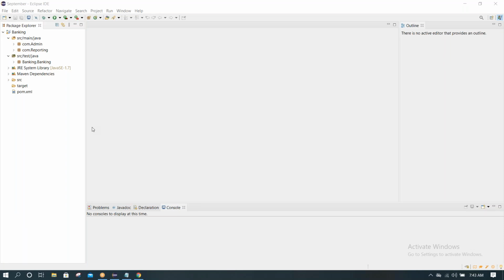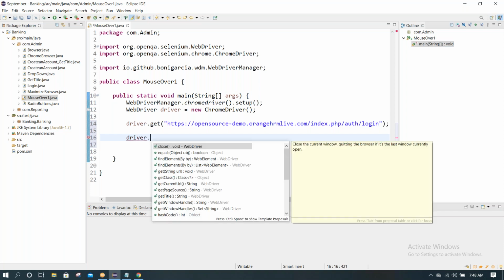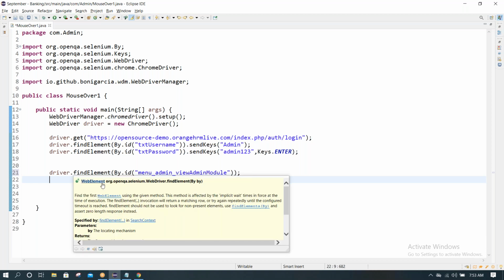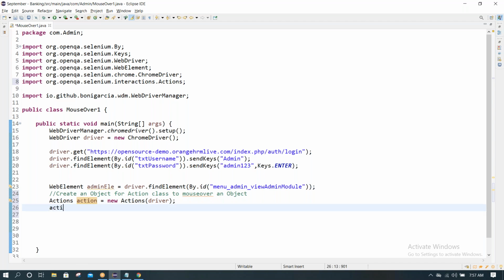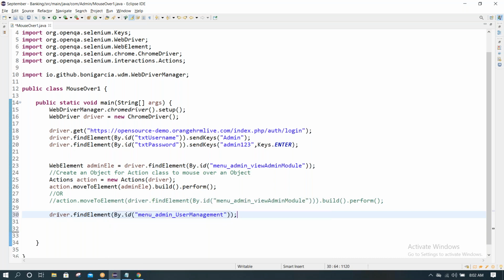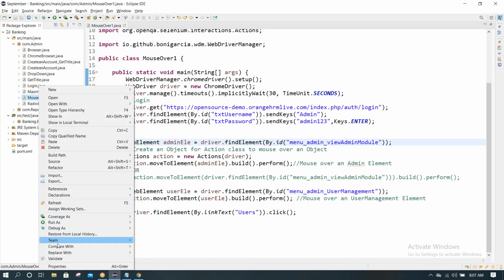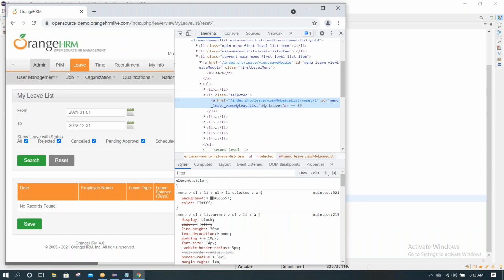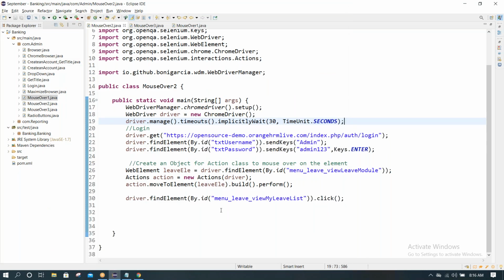Selenium WebDriver : How to Mouse Hover an Element